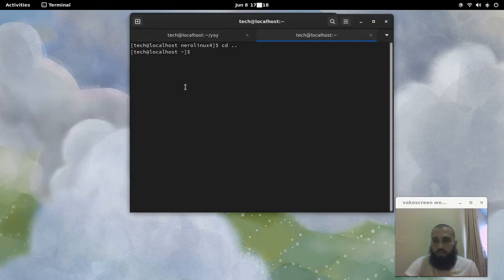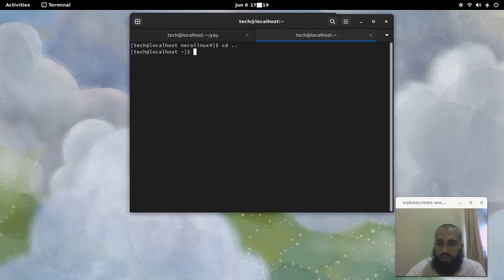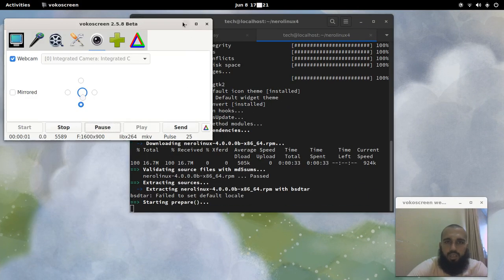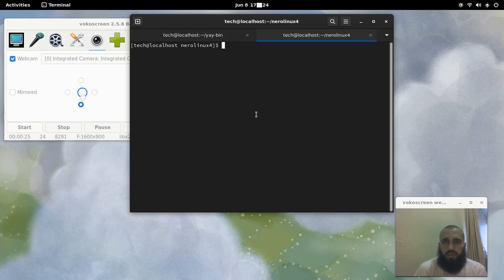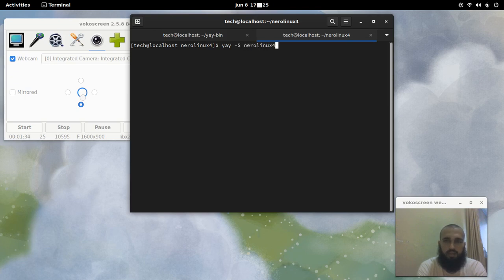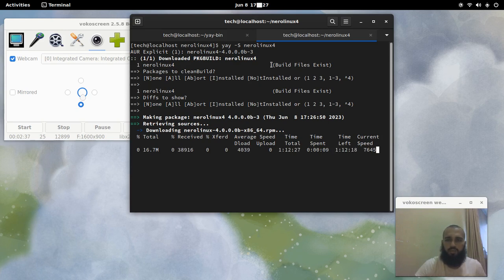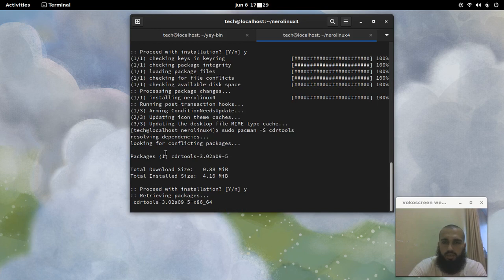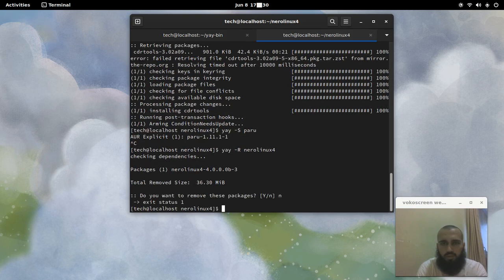Install or remove Nero 4 or any AUR package or AUR helpers on Arch Linux